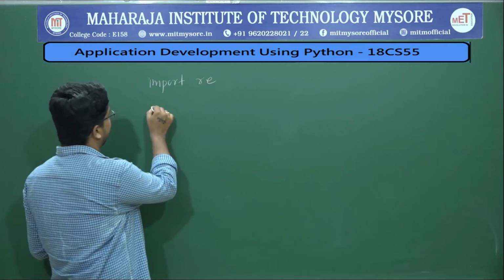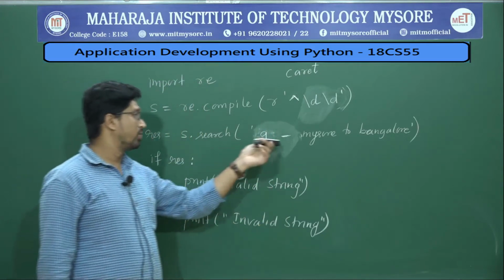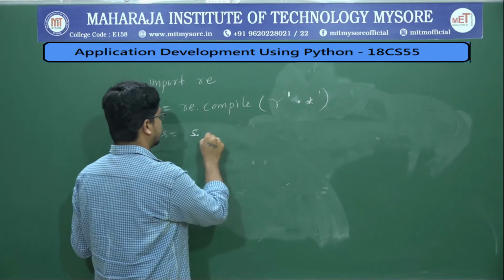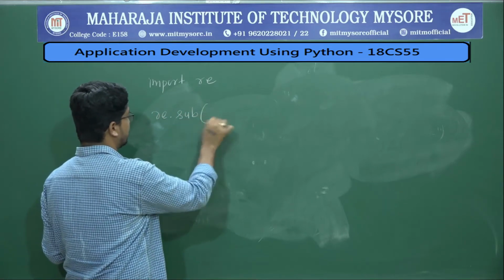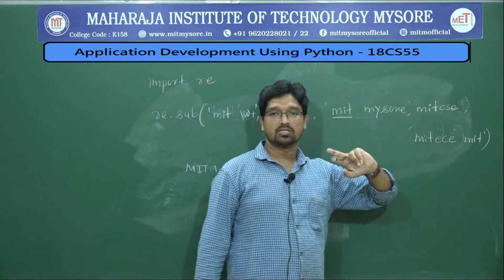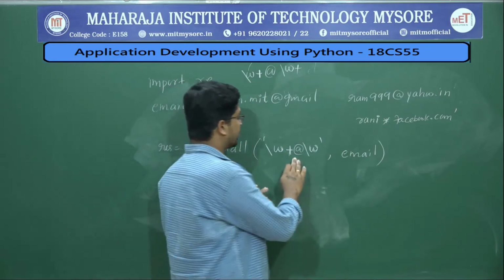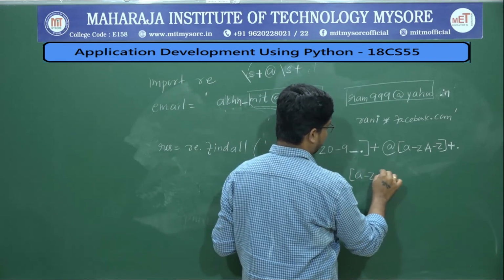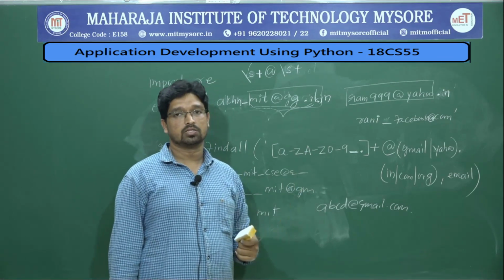sub( ) in Regular Expression | Vth Sem | CSE | 18CS55 PYTHON | Module 3 | Session 05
From this session you will learn about sub( ), ^ (carat) and $ (dollar) symbols of regular expression